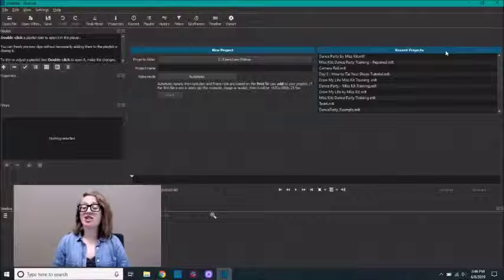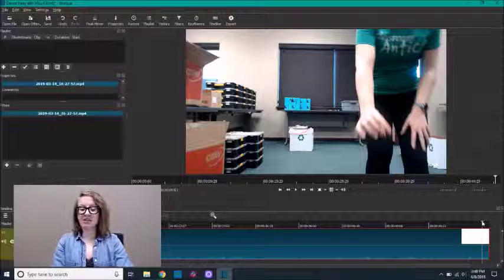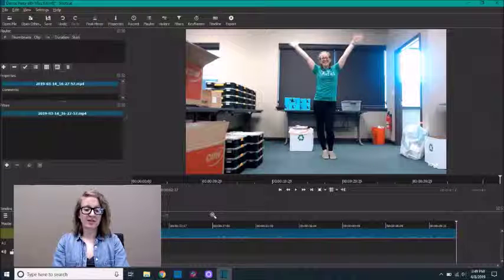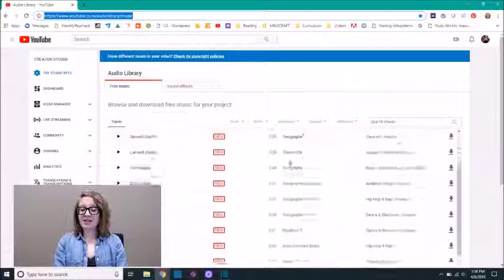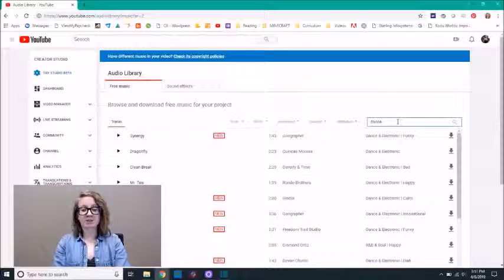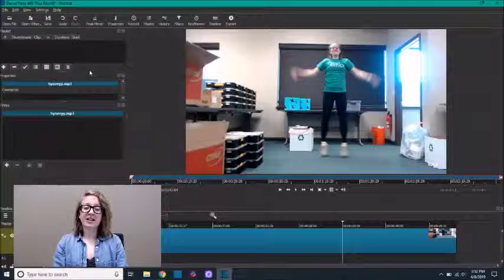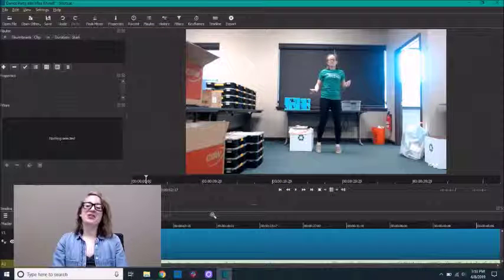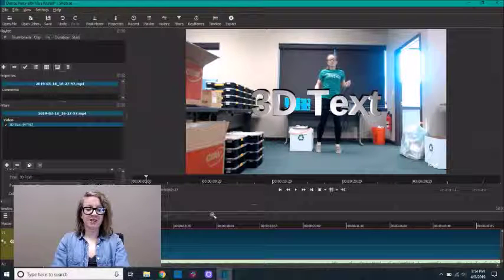How to use Shotcut : TubeStars Tech Camp Tutorial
We're very excited to give you a sneak preview of Shotcut, the video editing software we'll be learning in our Tubestars Video Production Camp this summer!